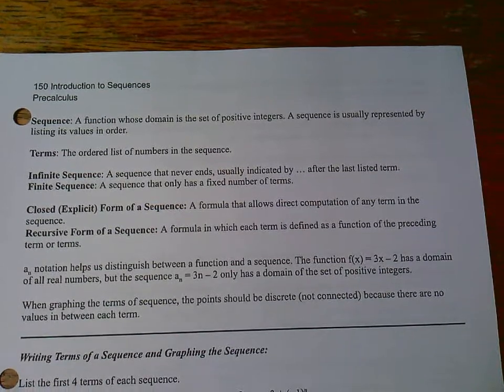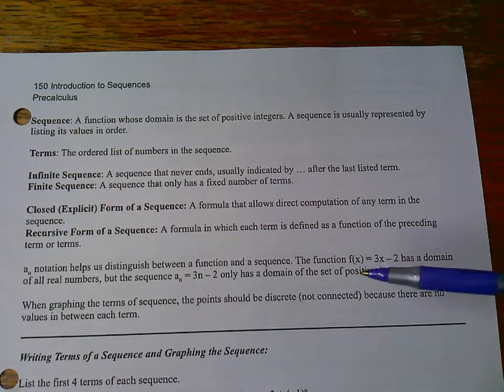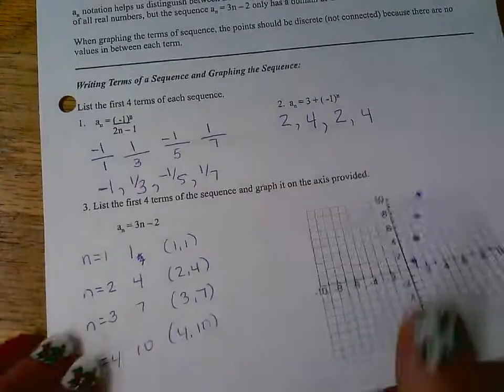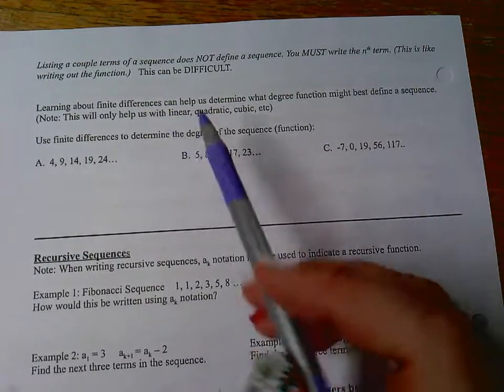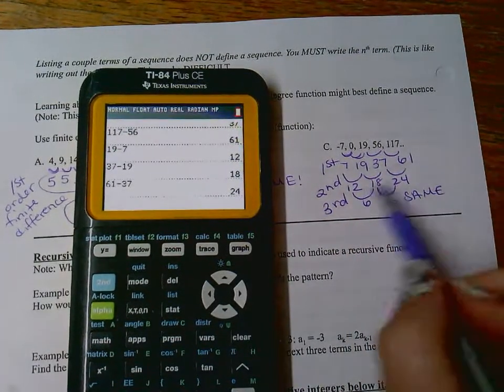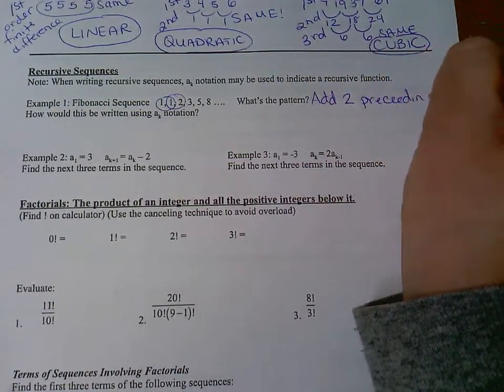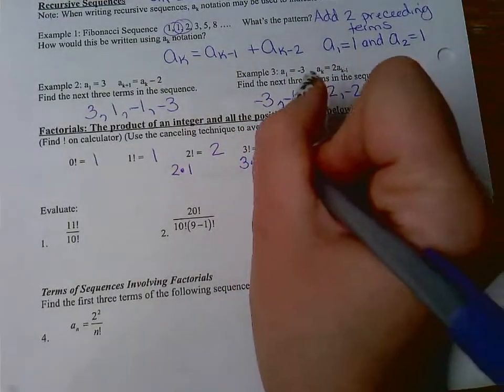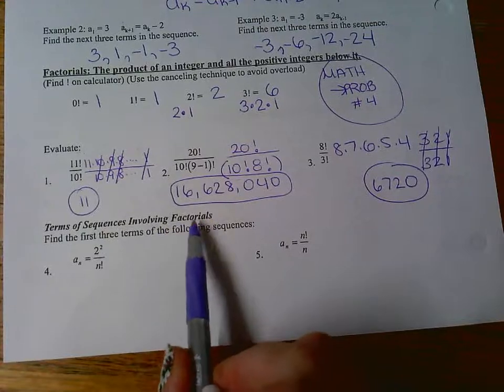150 Intro to Sequences MOV 00817